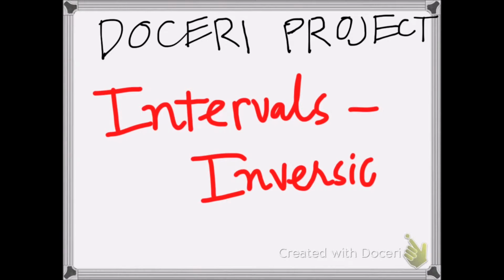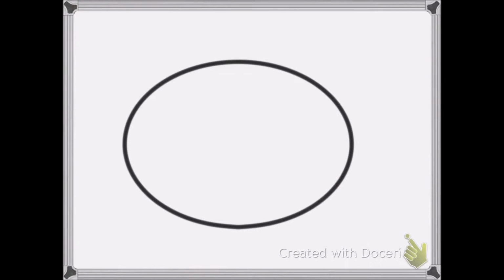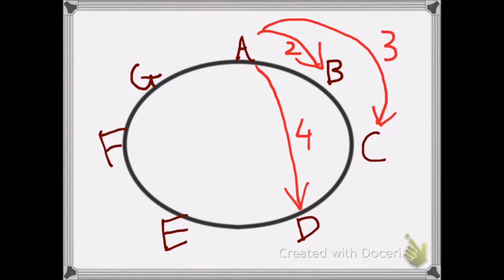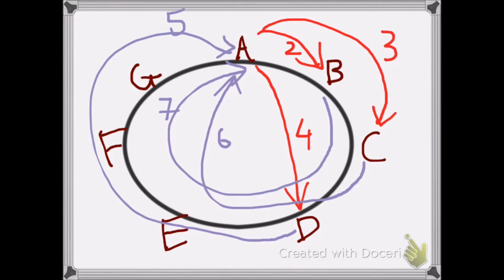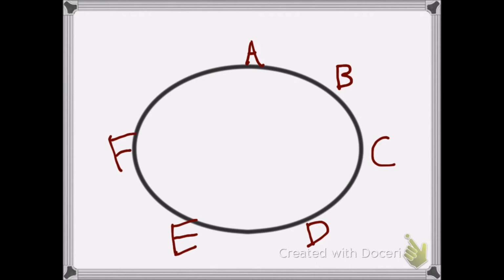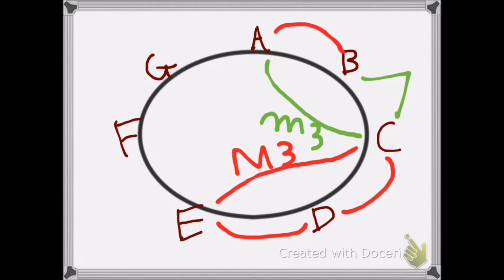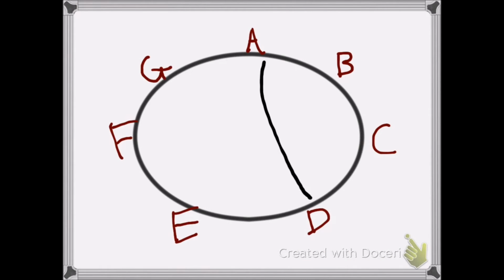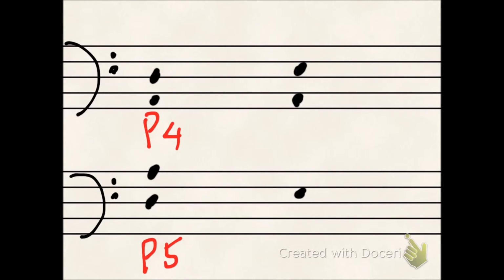Doceri project - Tung Nguyen - MUS-120 Fall 2015